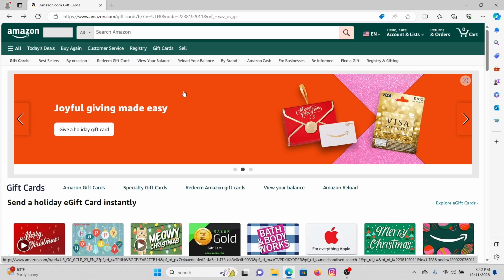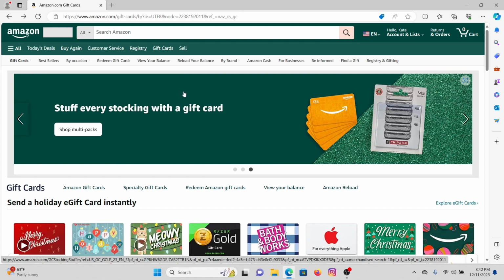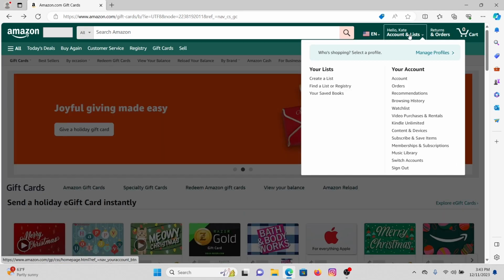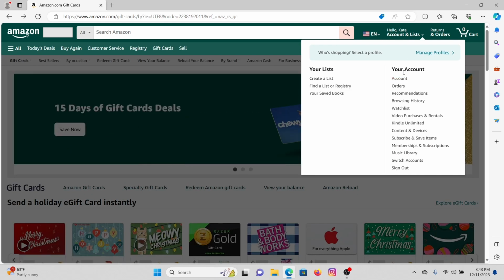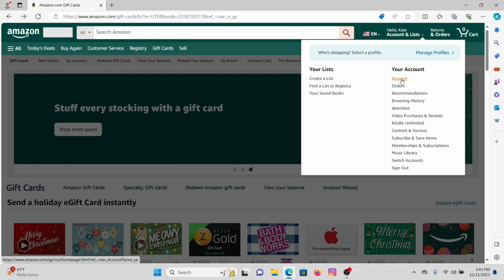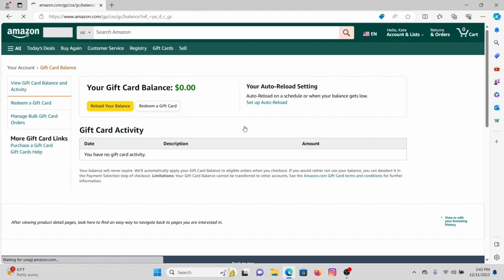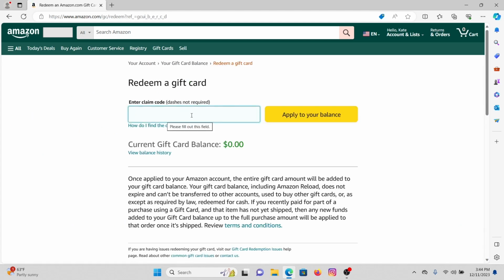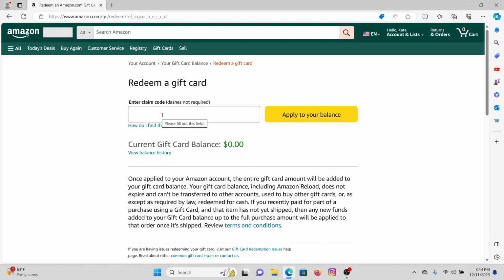How to Redeem Amazon Gift Card? Amazon Gift Card Redeem Code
Learn How to Redeem Amazon Gift Card on your pc.

Feeling like you've struck gold with an Amazon gift card but unsure how to cash in? Tutorial Guru is here to guide you to shopping paradise! This video will show you exactly how to redeem your Amazon gift card, whether it's a physical card or a digital code, so you can start adding those dream items to your cart.